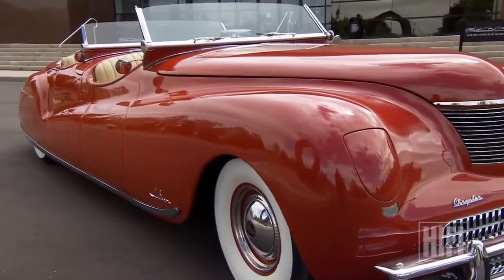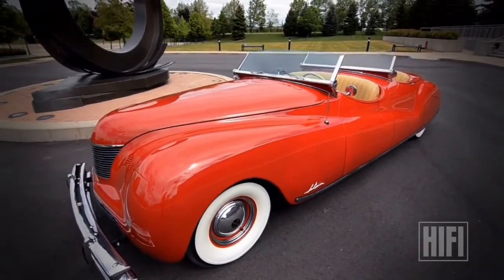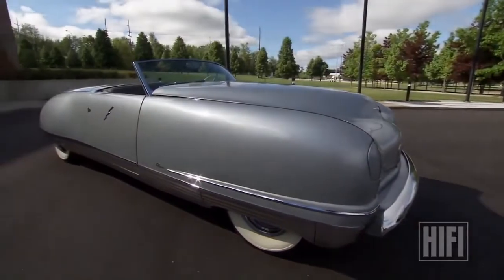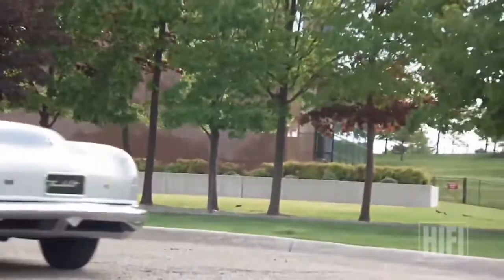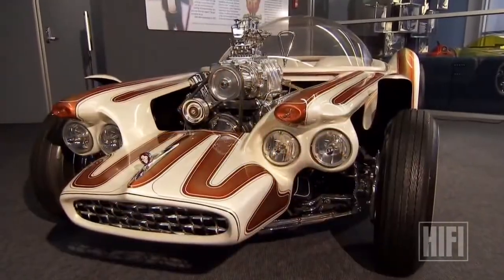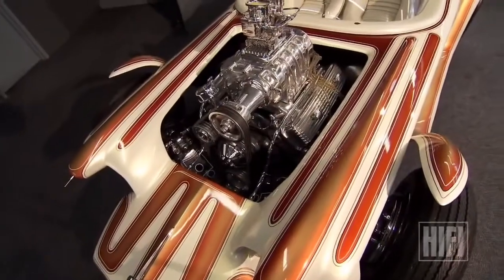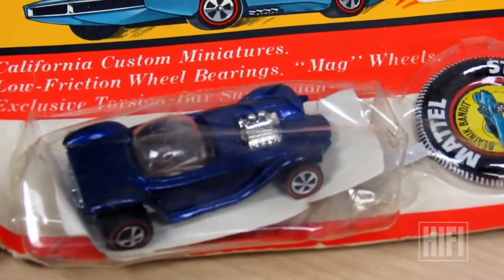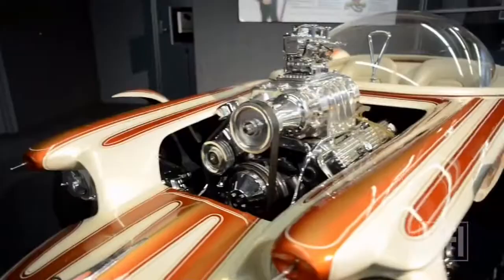1941 Chrysler(9:57 – 10:02)Thunderbolt & 1960 Beatnik Bandit - Mystery Cars @ 神秘概念车探秘